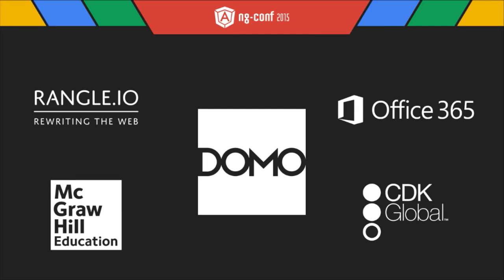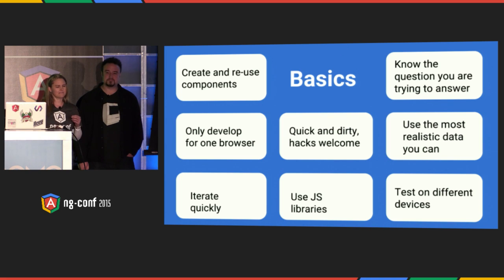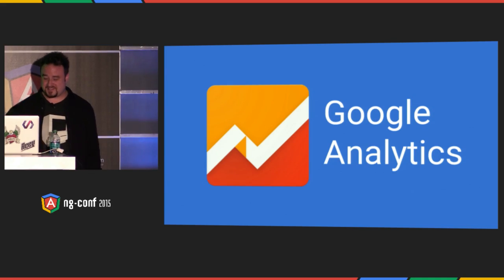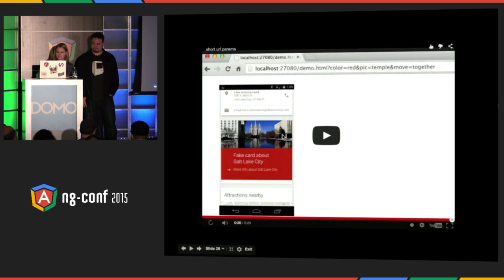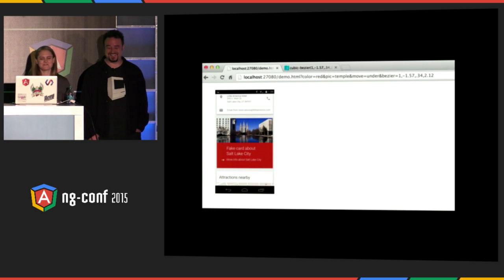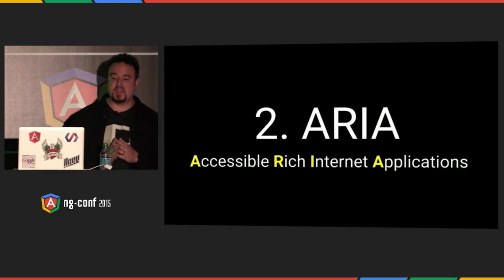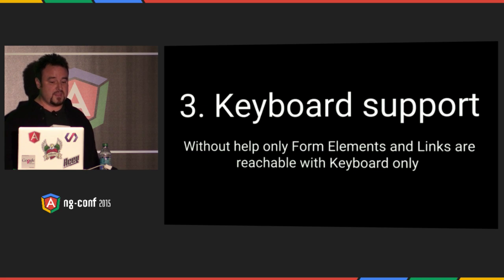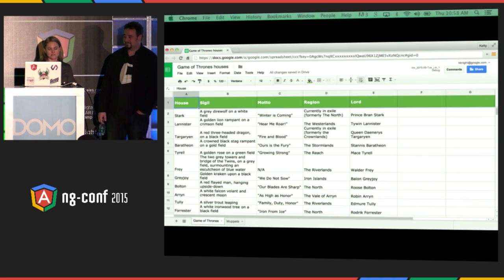Prototyping with Angular? YES Kelly Knight & Dirk Ginader